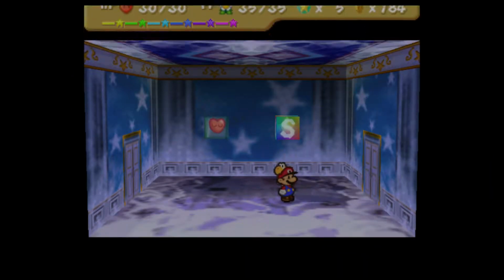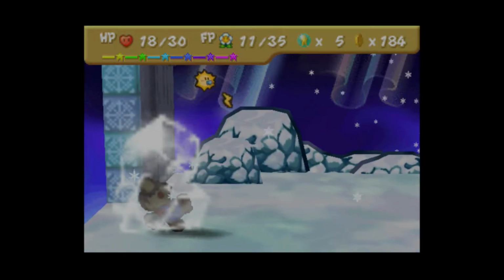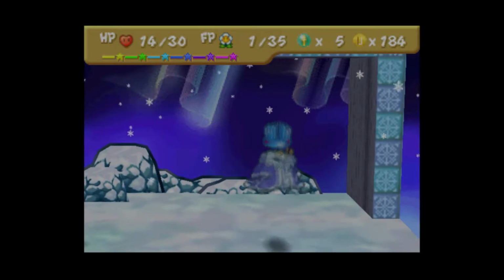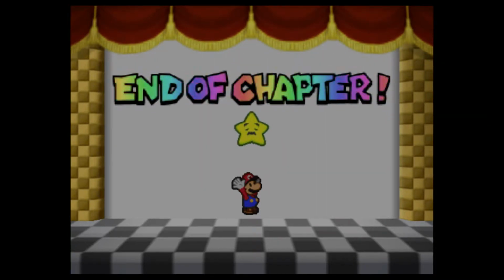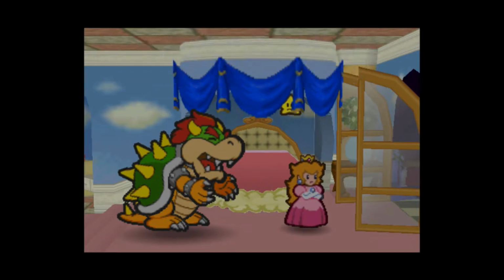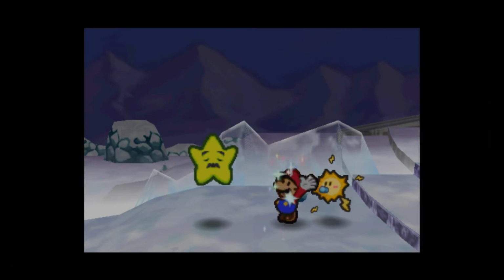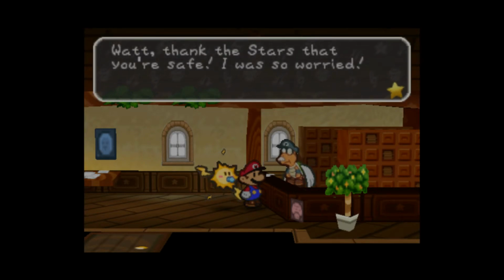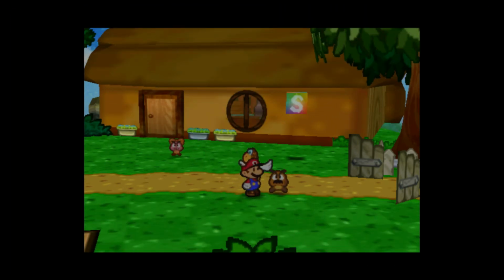Paper Mario Part 40 "A Crystal Finish"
Let's nab our last star spirit and find out what Bowser is plotting.